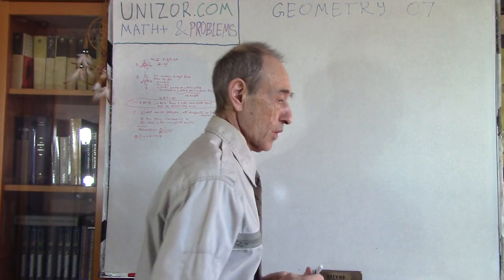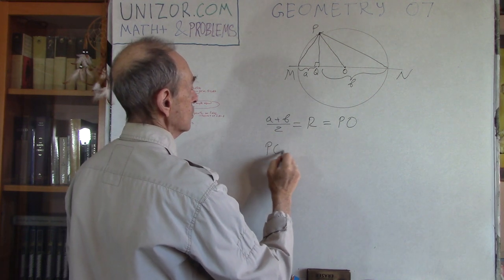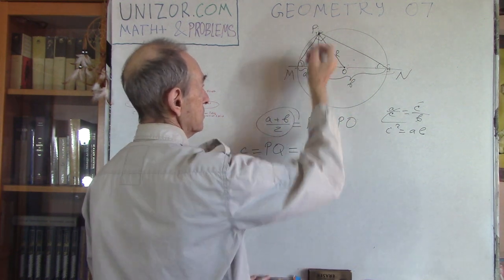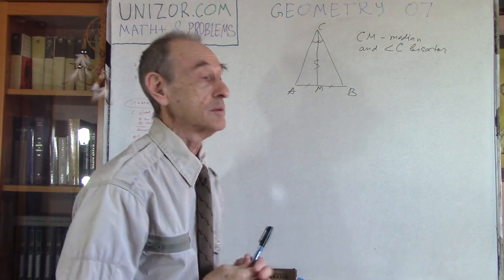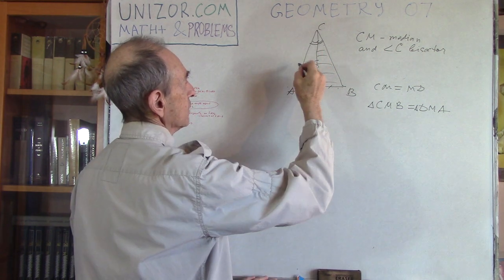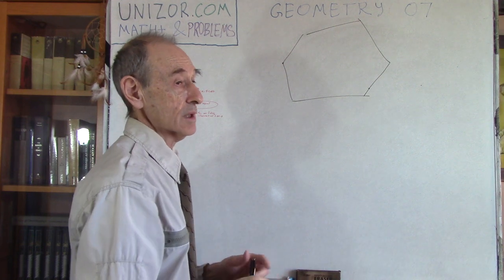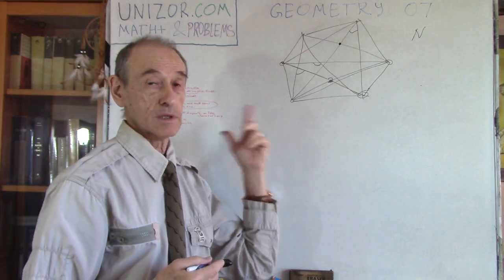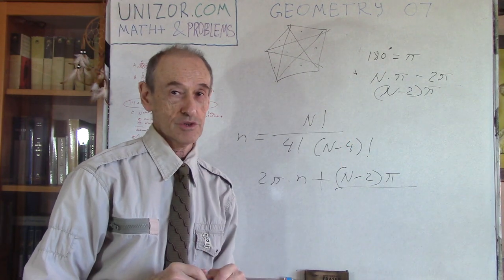Geometry+ 07: UNIZOR.COM - Math+ & Problems - Geometry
Read full text of notes for this lecture on UNIZOR.COM - Math+ & Problems - Geometry - Geometry 07